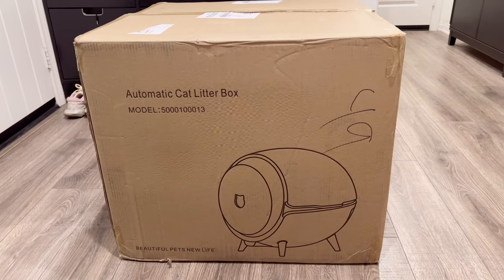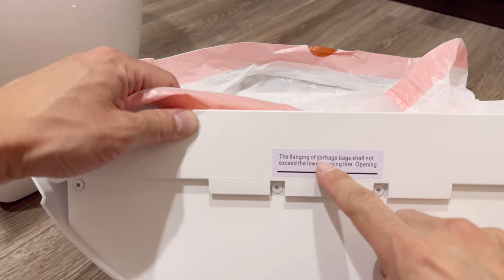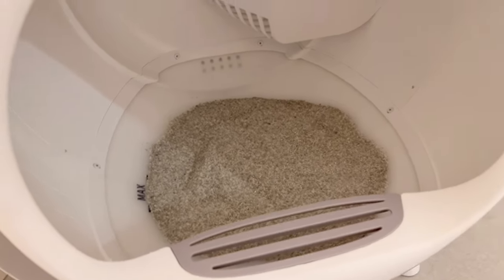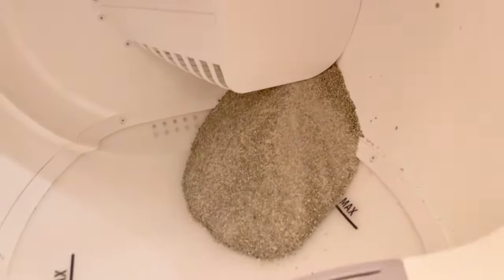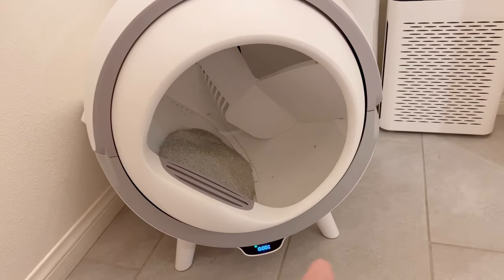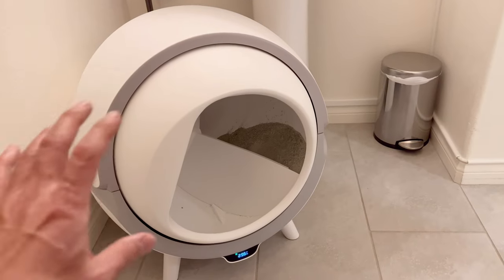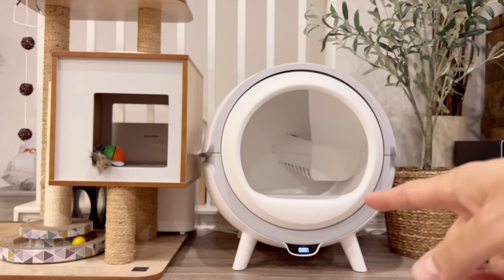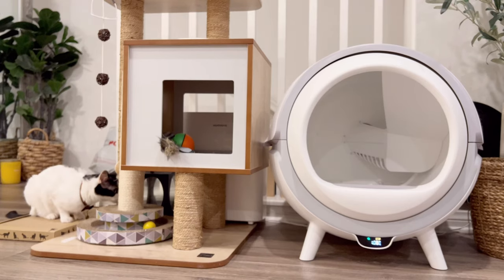【Review⁸²】 Odor-Free Automatic Cat Litter Box: A Clean and Easy Solution 🐱👍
FRAPOW Automatic Cat Litter Box